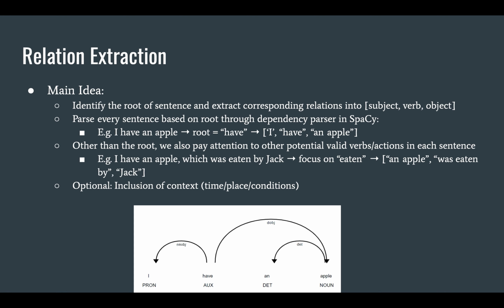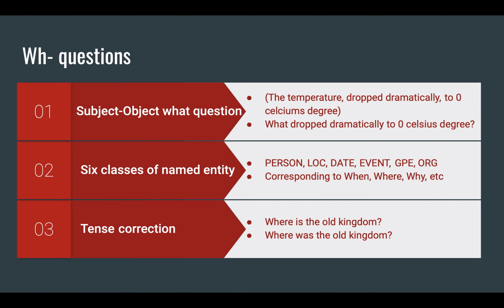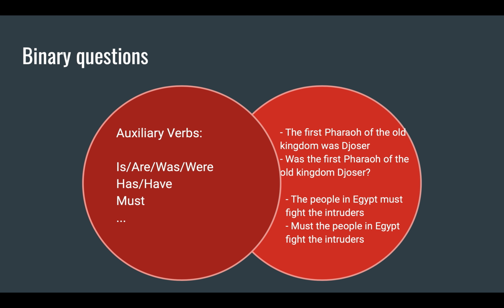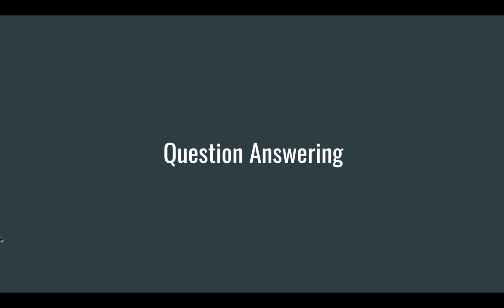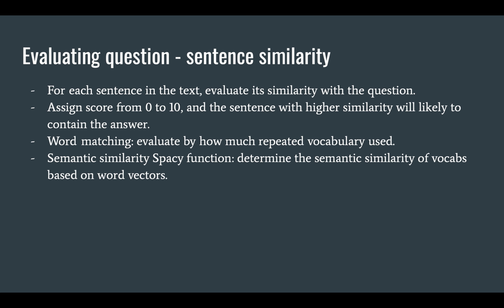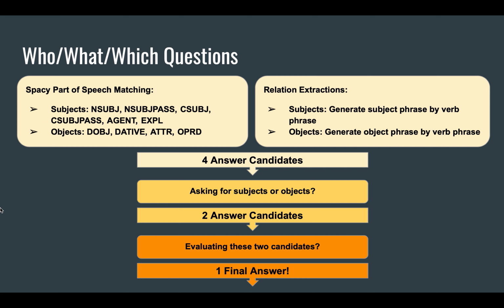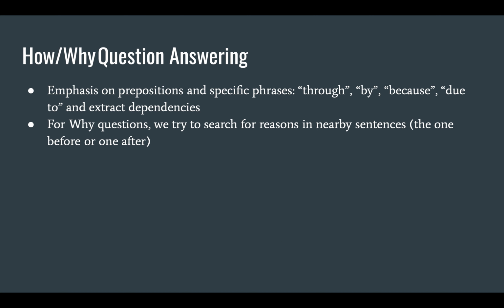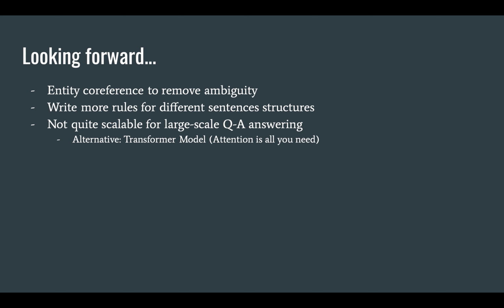CMU Natural Language Processing (11-411) Final Report - Team No Logic Please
In our final report we describe how we built our question generating and answering model over the course of the semester.